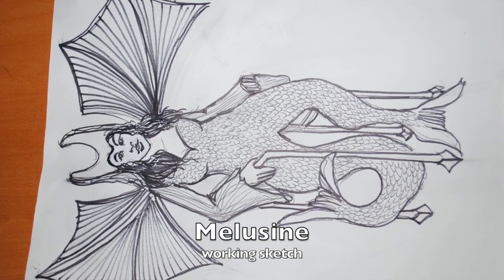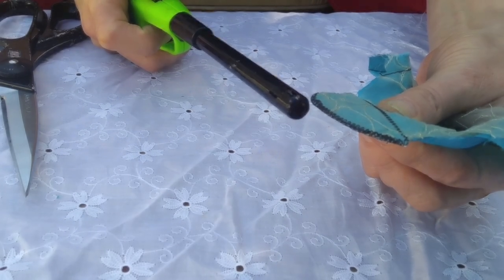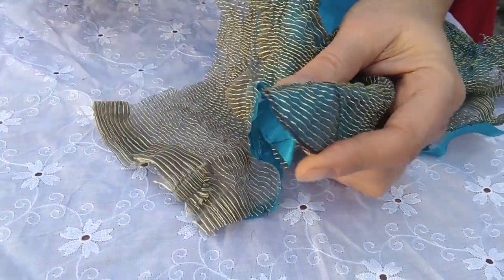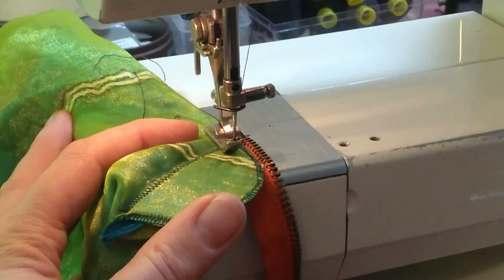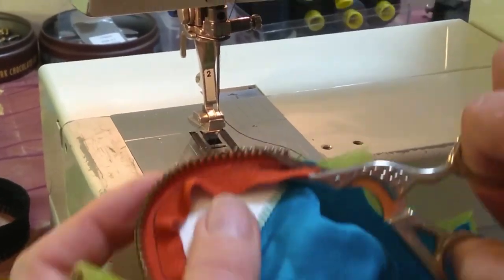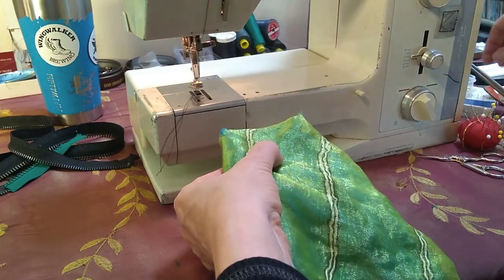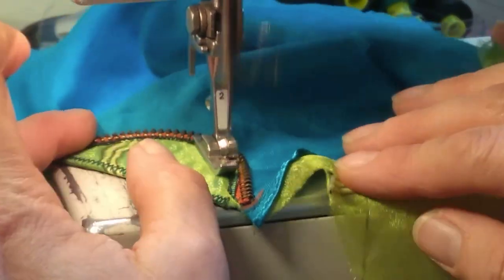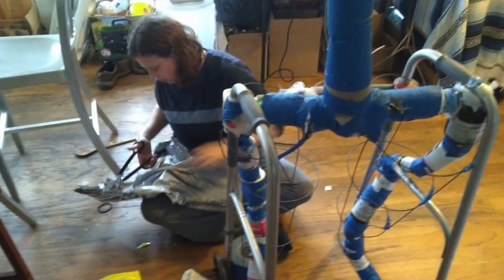Making of Melusine, part 3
In this video, I trim, melt, and sew zipper edging to Melusine's scales. These scales will be added to my newest artwork in progress, the Fairy Melusine.

Many thanks to Amanda Narcisse for filming, Venus de Mille for the fabric, Kate Conklin and Pamela Vanderway for their encouragement, Dave Robkin of Wingwalker Brewing for all-around good stuff, and my old orange hoodie for the zipper.